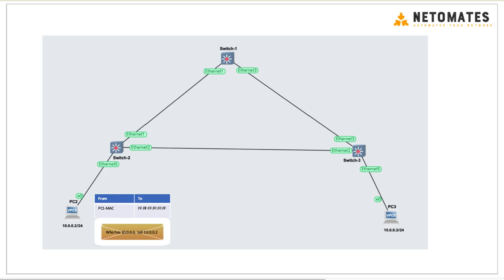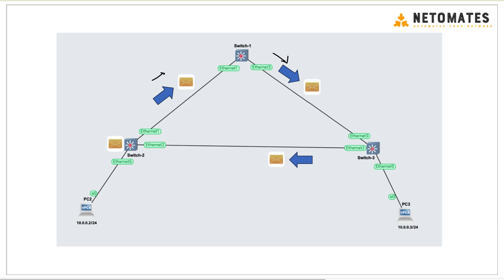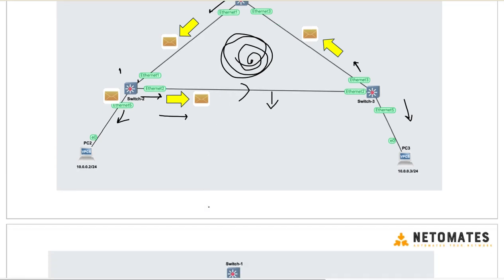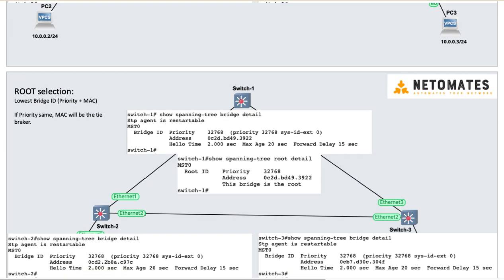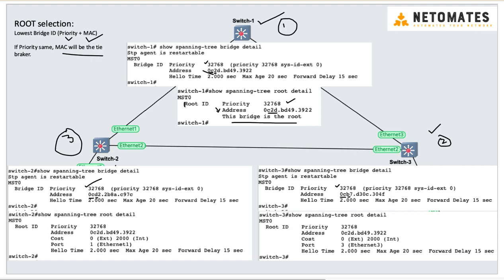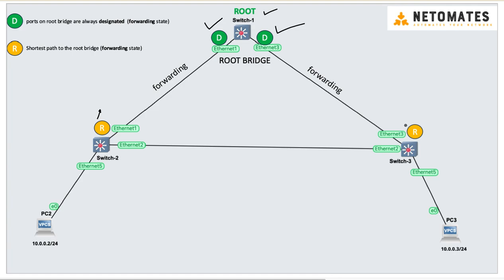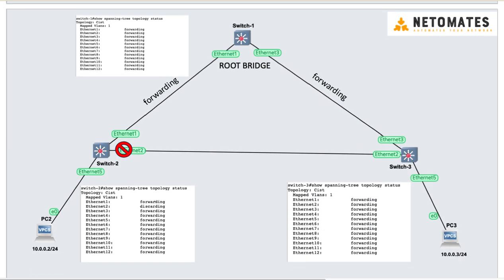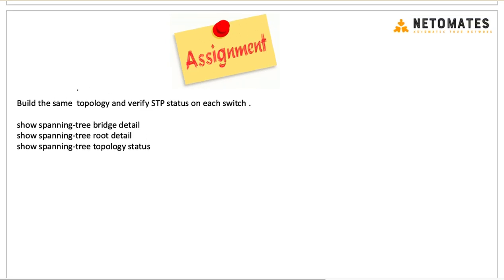Class 24 - Switch Loop - STP